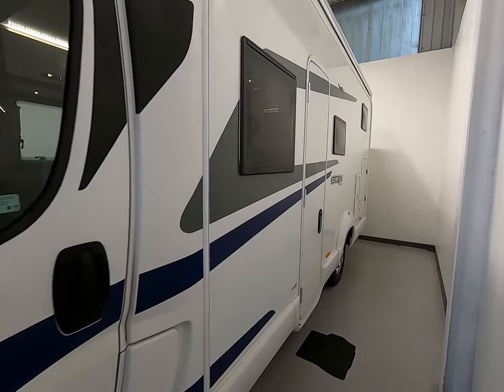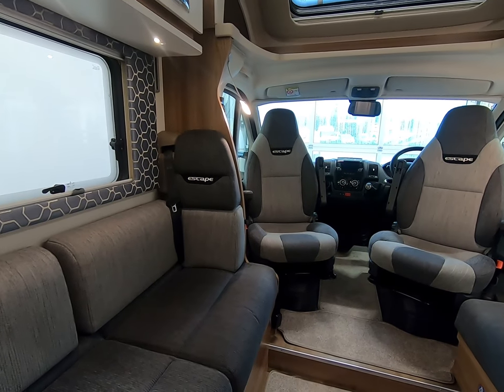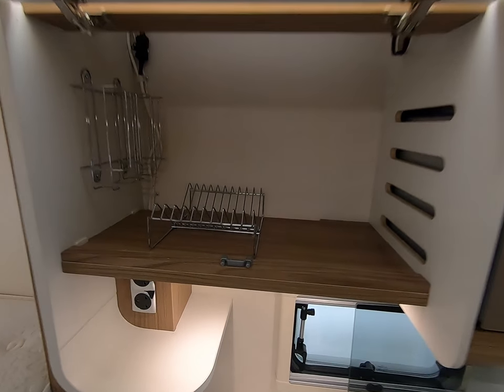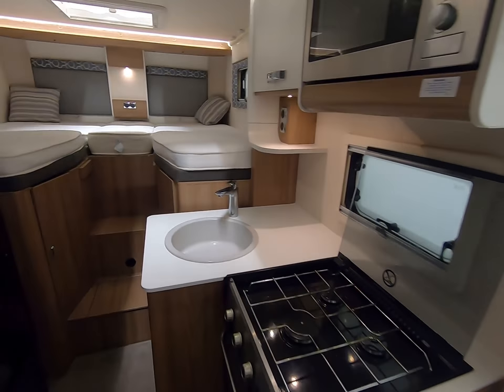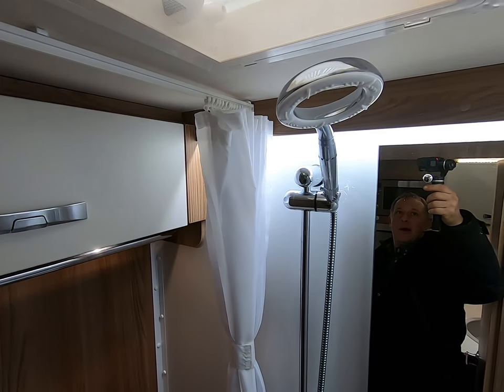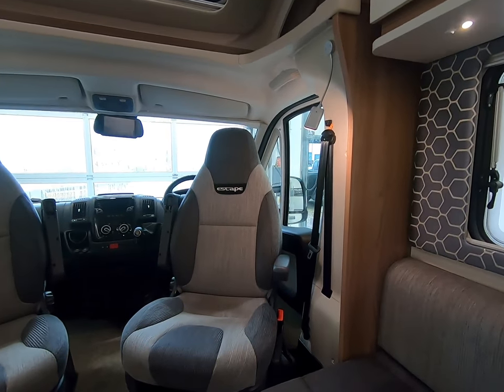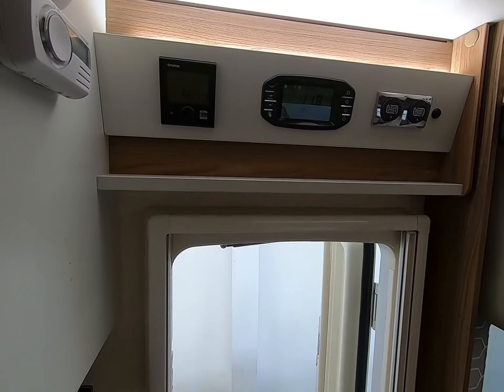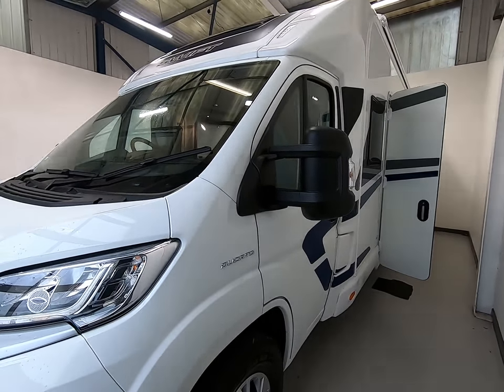Swift Escape 684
The Swift Escape continues to be one of the UK’s best selling single motorhome ranges and it's not hard to see why. With new cab-coordinated graphics its streamlined low profile exterior, stylish interior and great value specification, it continues to set the benchmark in the entry-level coachbuilt sector.